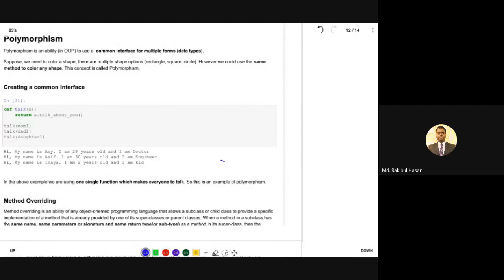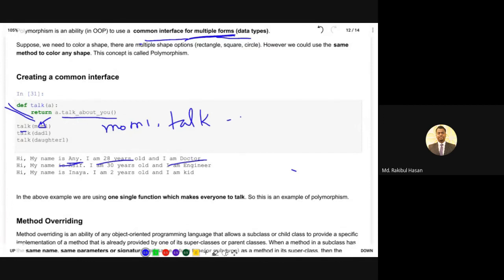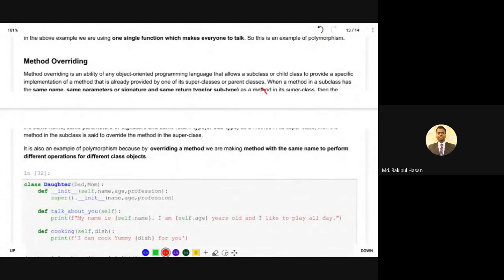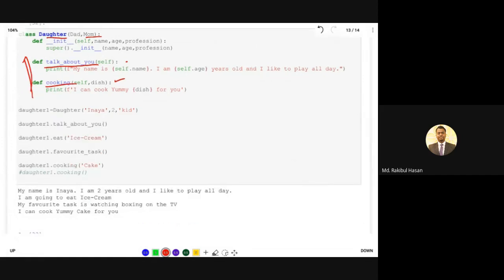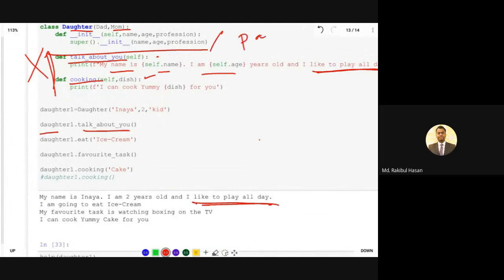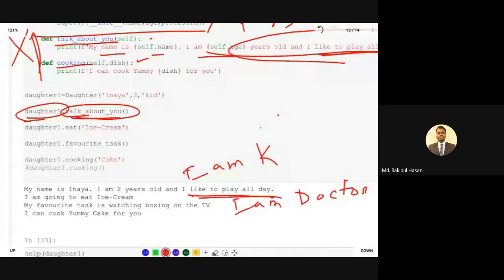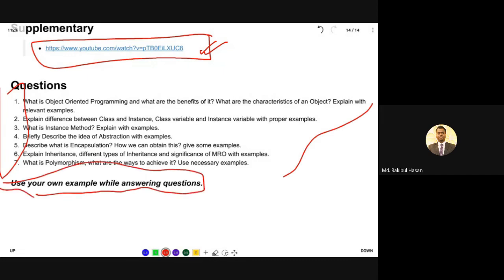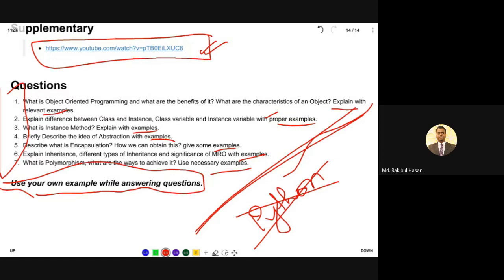Object-Oriented Programming (Part VI) - Polymorphism and Questions on OOP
-- Polymorphism
-- Creating a common interface
-- Method Overriding
-- Questions